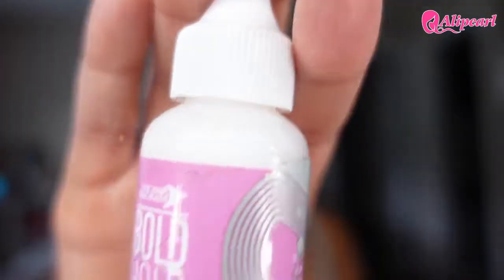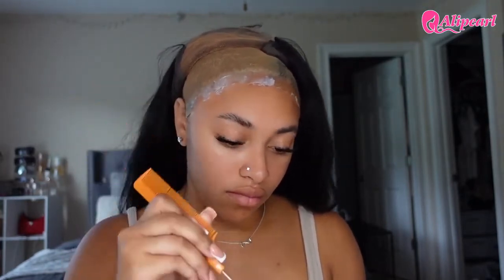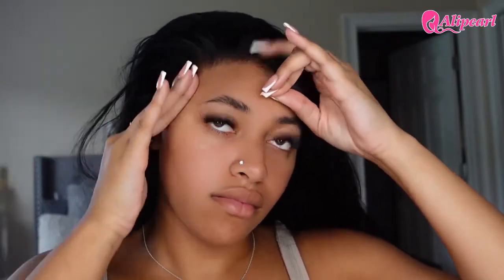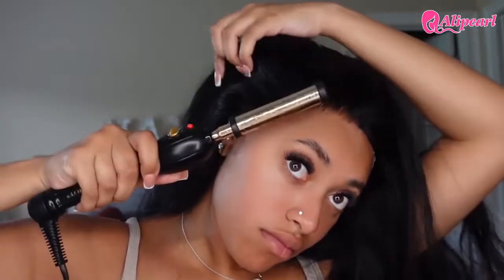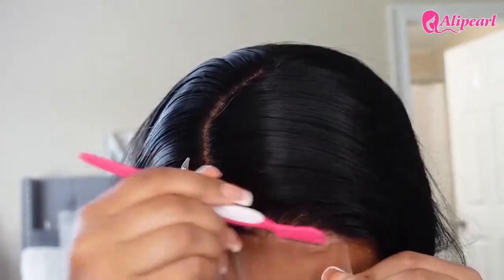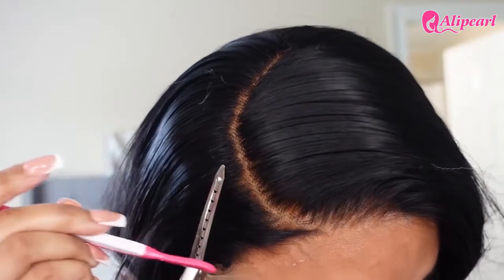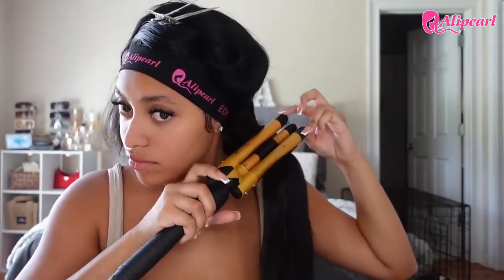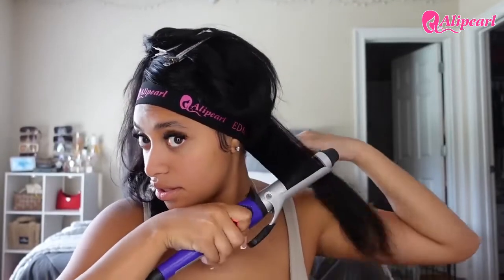EASY CLOSURE WIG INSTALL LETS DO A SIDE PART FT ALIPEARL HAIR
Hair Info: 22 inches body wave 5*5 HD lace closure wig, 180% density

1. 24h Flash Sale!
2. Free Hair and Cash Back!